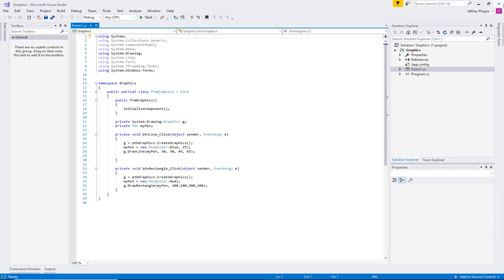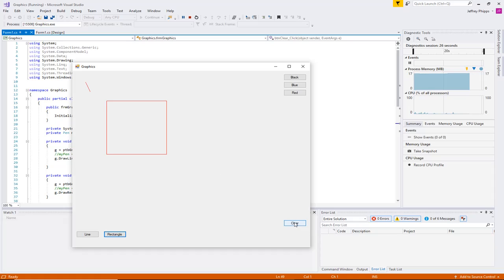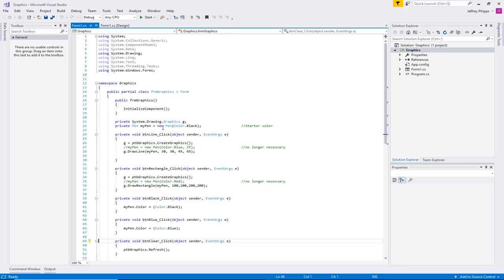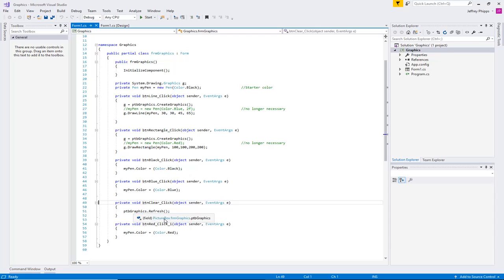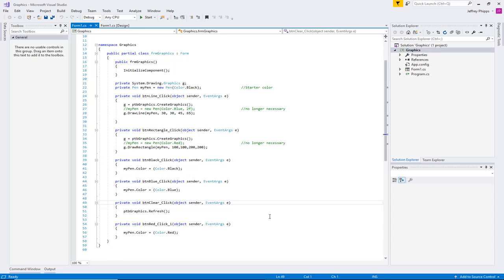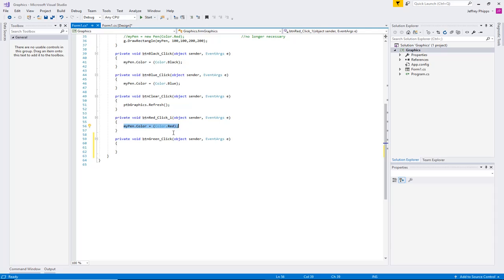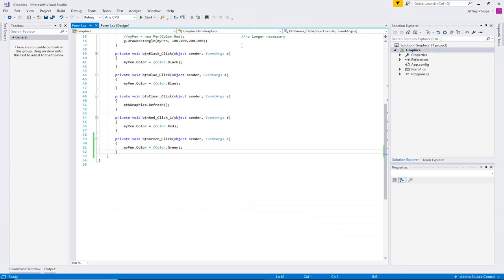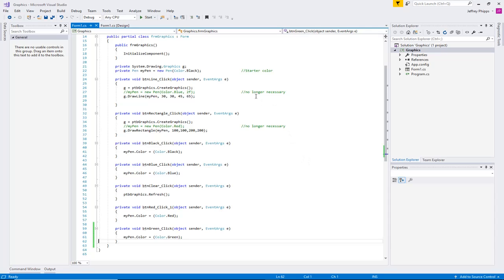Dr. Jeff Videos - Pen Color Buttons